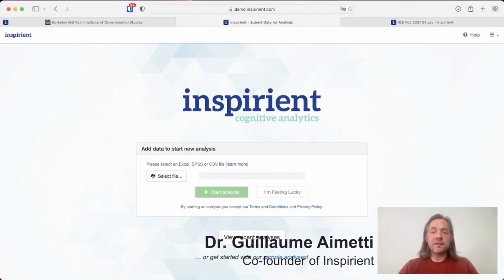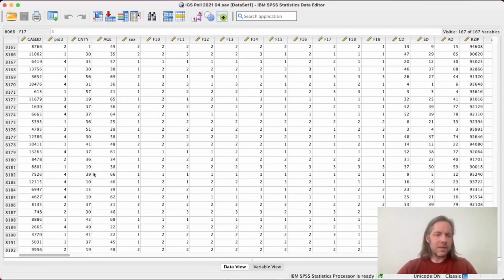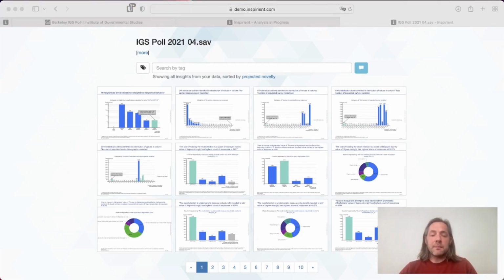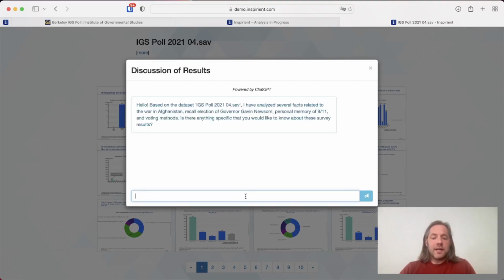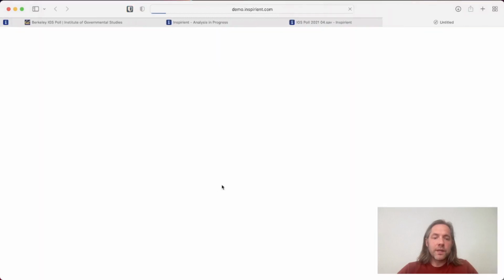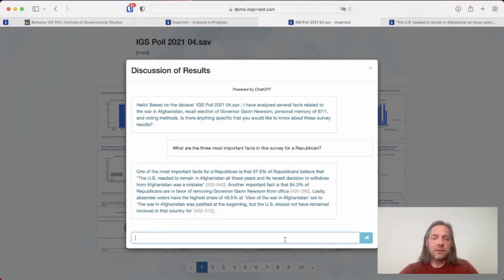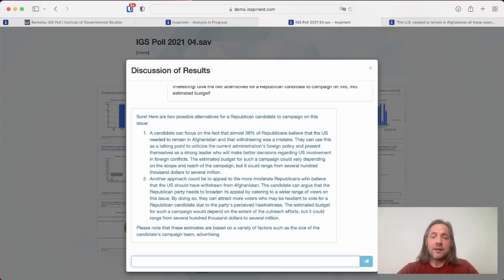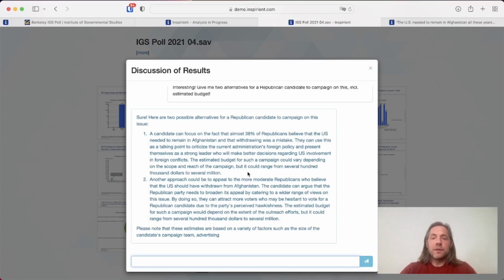Inspirient 101 – Exploring Analytical Results with ChatGPT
In this tutorial video, we introduce Inspirient's integration with ChatGPT that enables a natural-language conversation about our analytical findings, complete with citations linking all statements back to verifiable results, step-by-step methodology and source data.

This video is part of "Inspirient 101", our introductory series on how to utilize Inspirient's Automated Analytics Engine to find relevant insights in business data.